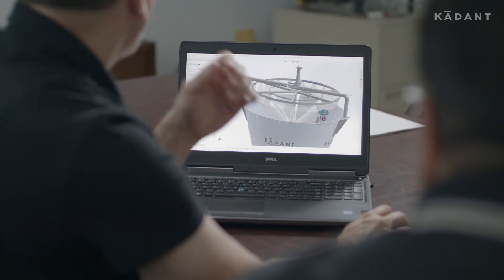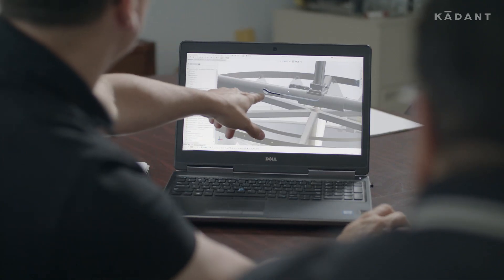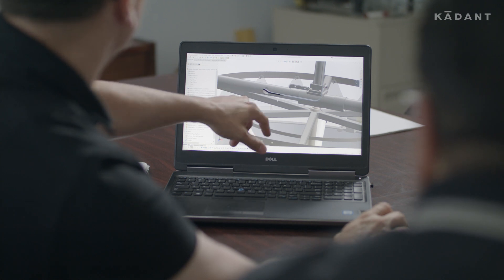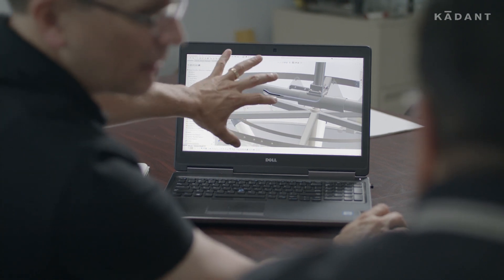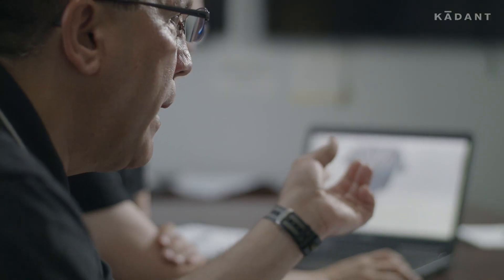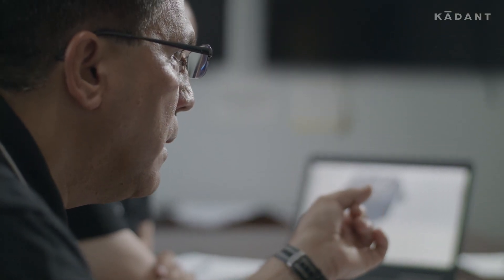Engineering Services from Kadant Solutions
Did you know Kadant Solutions offers two engineering service packages to help mills facilitate the installation of our products? Learn more about our basic and premium packages from Chad Millington, Applications Engineer.